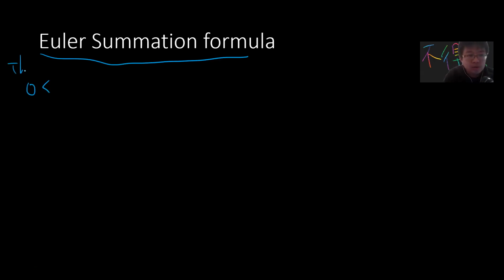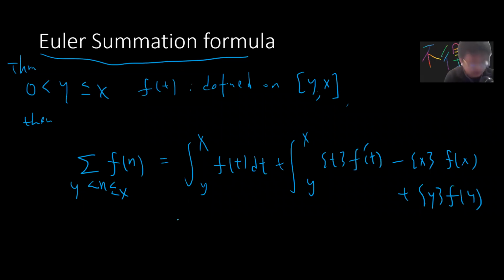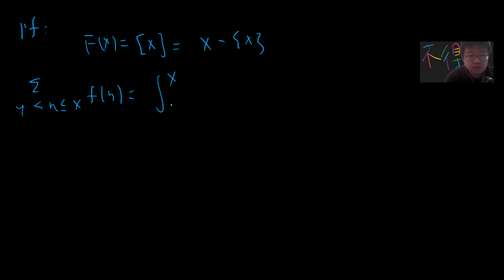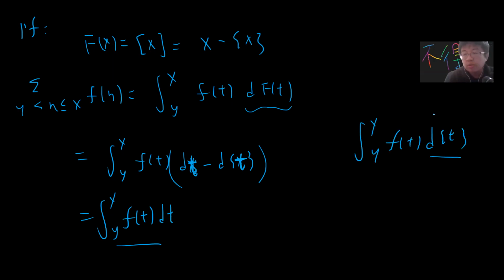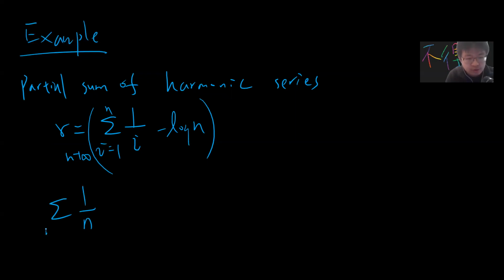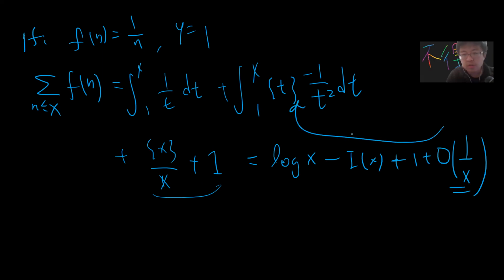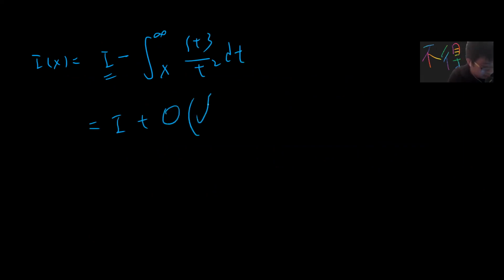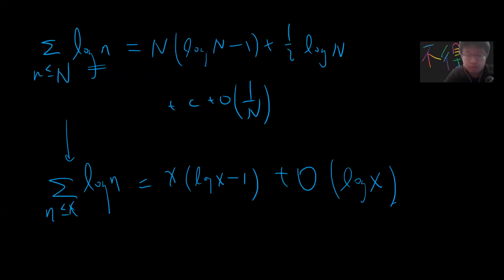analytic number theory: Euler summation formula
I introduce  Euler summation formula in analytic number theory